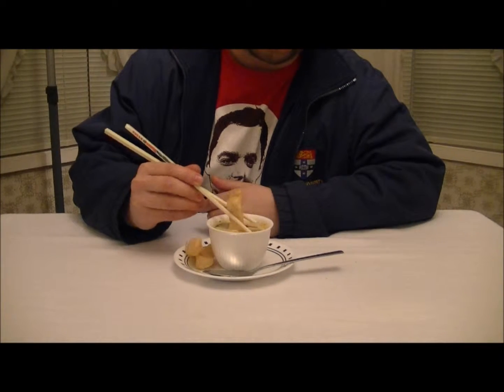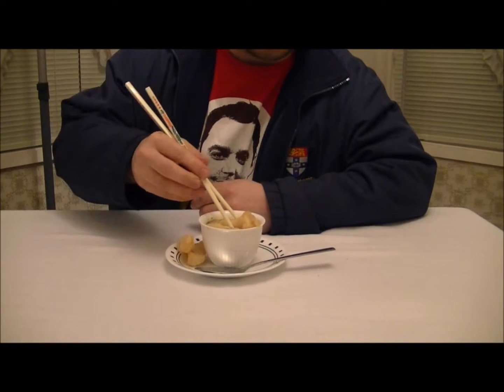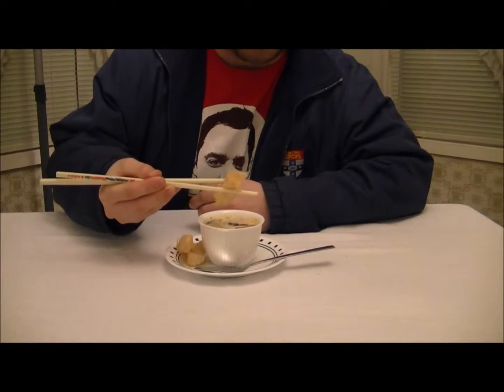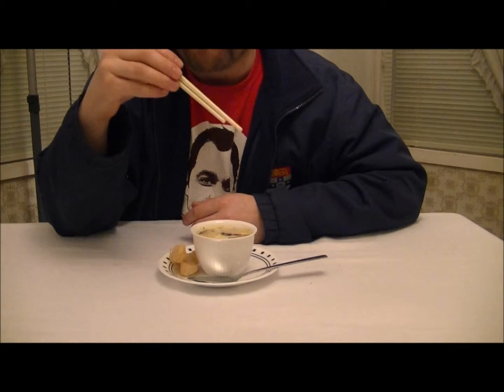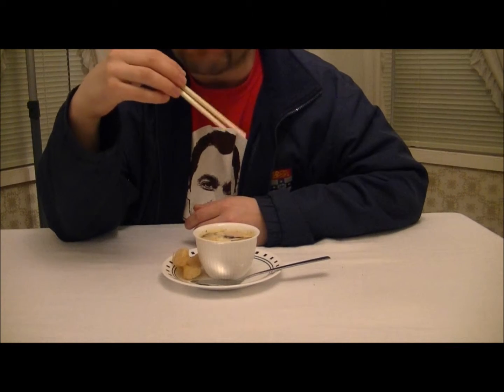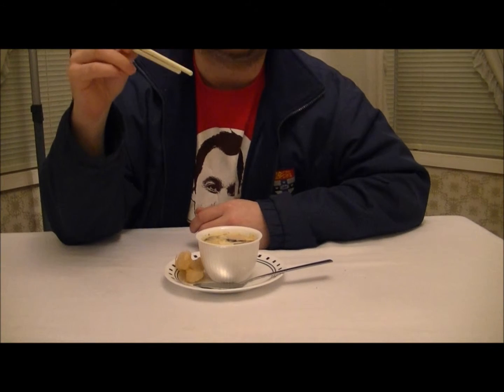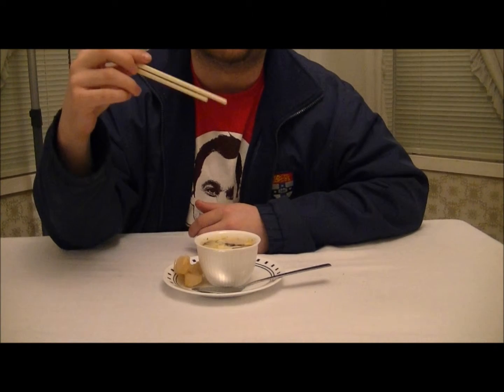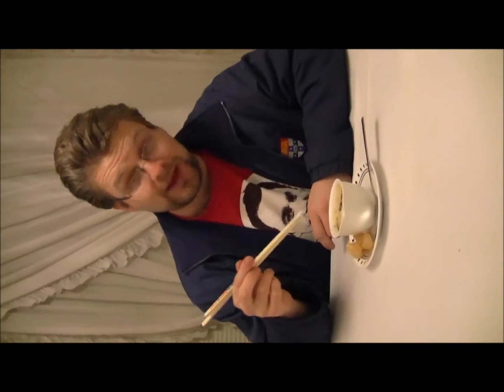Fish Custard 4